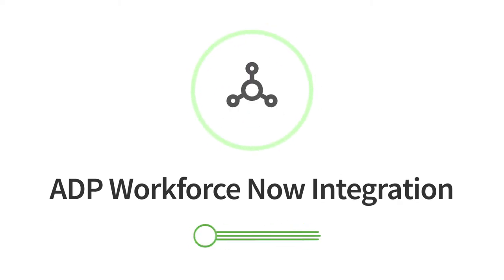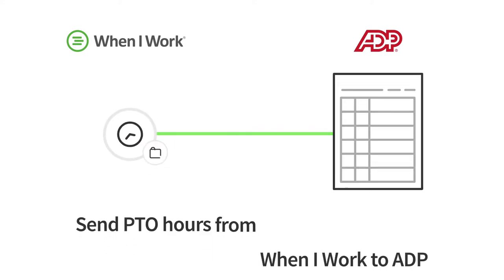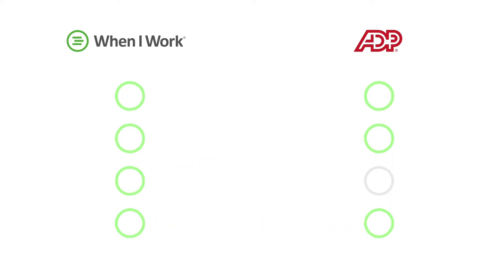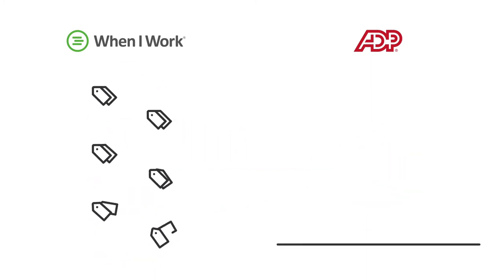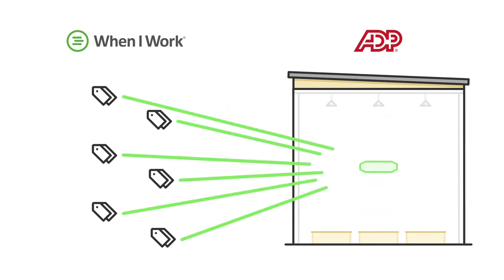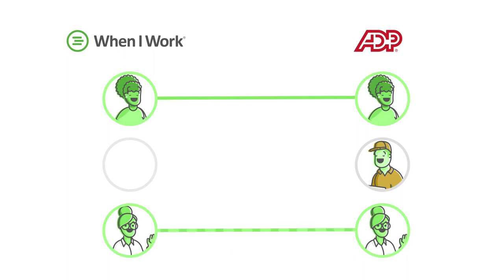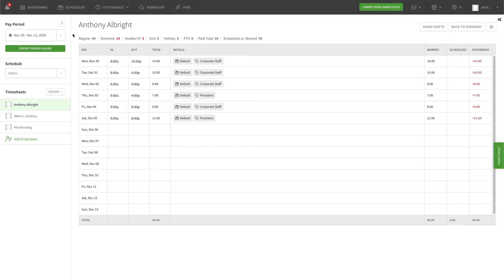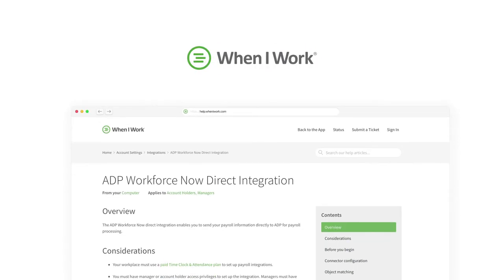ADP Workforce Now Direct Integration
This video gives an overview of the ADP Workforce Now Direct Integration